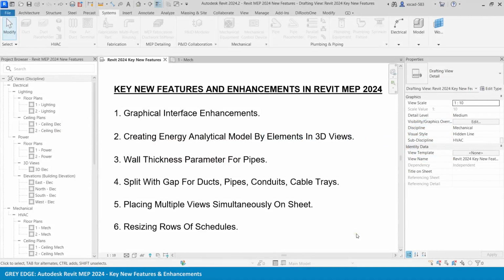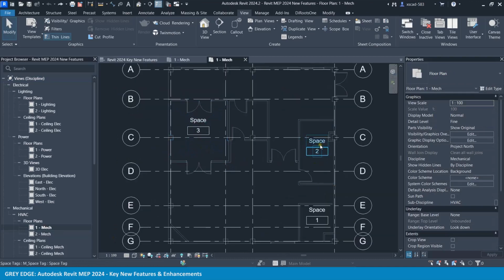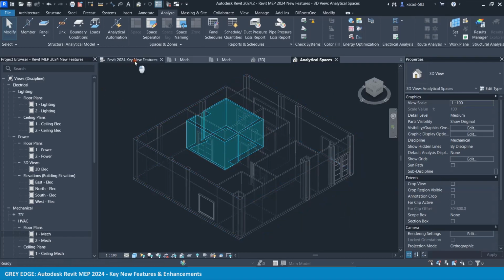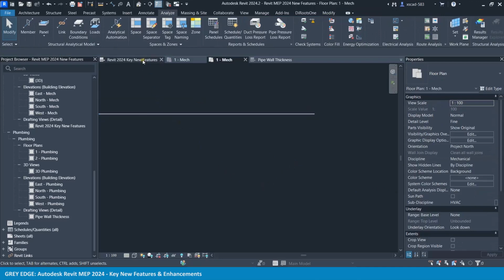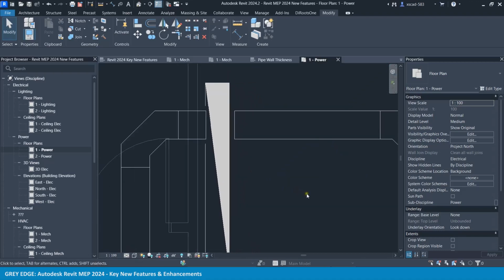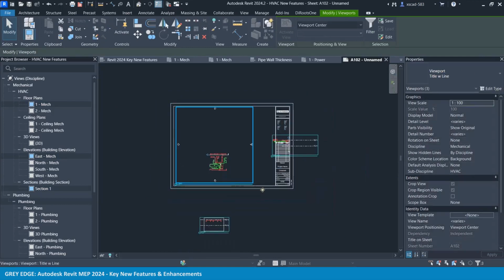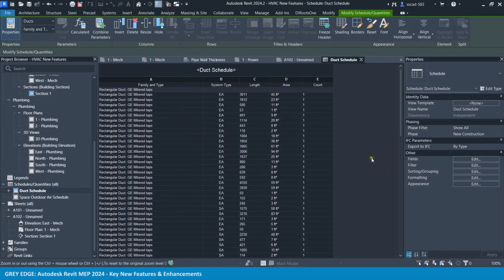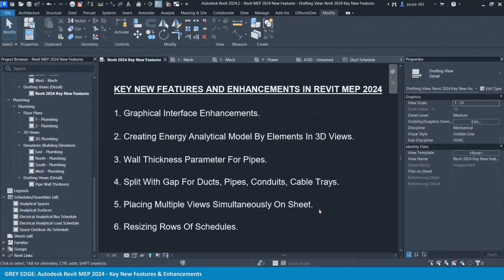Revit MEP 2024 Key New Features - Pipe Wall Thickness | Split with Gap | Multiple Views on Sheet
Welcome to Grey Edge's detailed exploration of the newest features in Revit MEP! Whether you're a seasoned professional or new to the MEP (Mechanical, Electrical, and Plumbing) field, this tutorial is packed with insights and tips to enhance your project's efficiency and accuracy. Learn about Revit MEP’s latest features including, Pipe Wall Thickness, Split with Gap, Multiple Views on Sheet and Analytical Model by Elements.